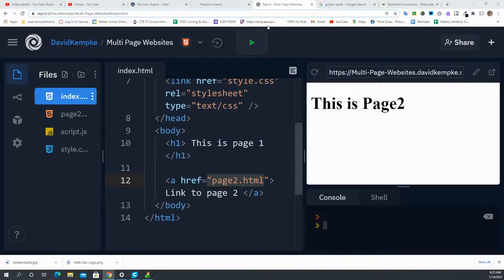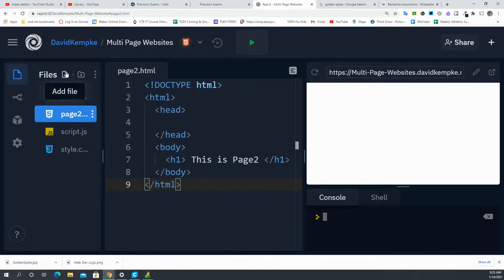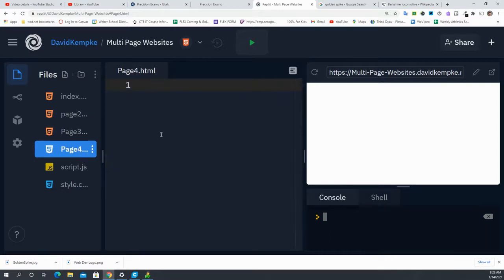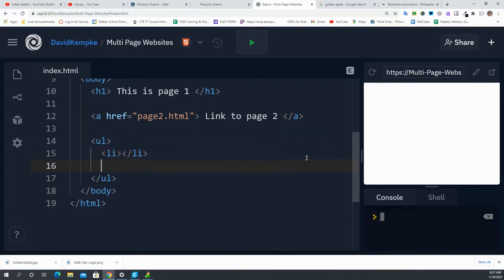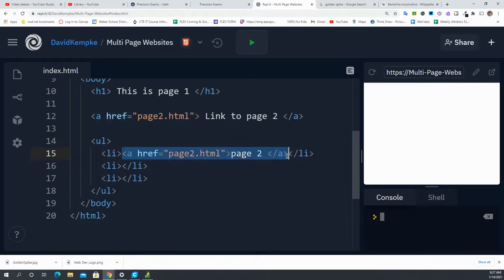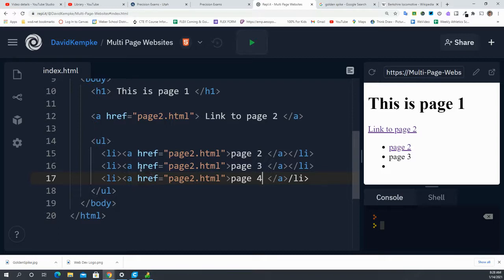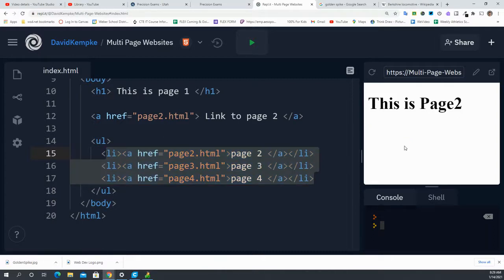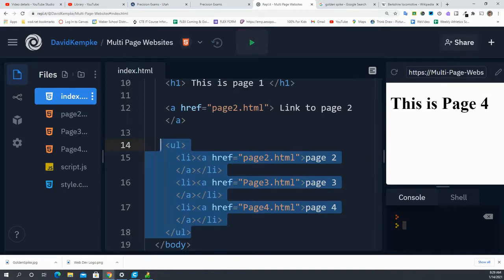HTML Navigation Lists